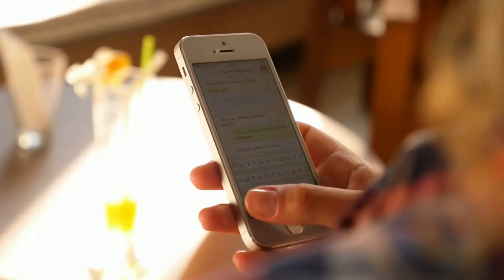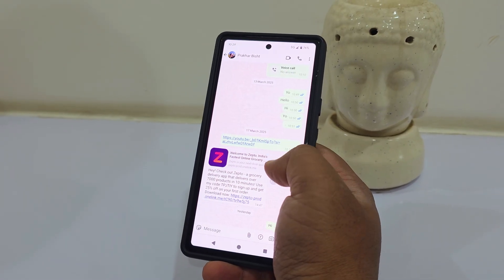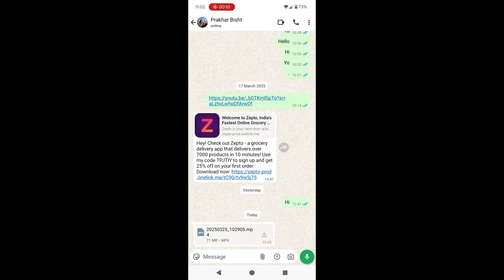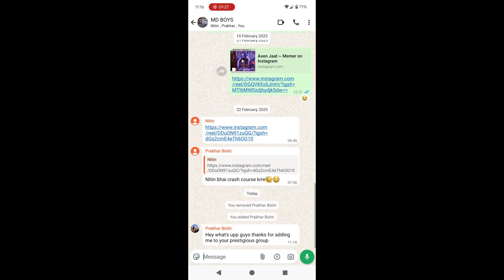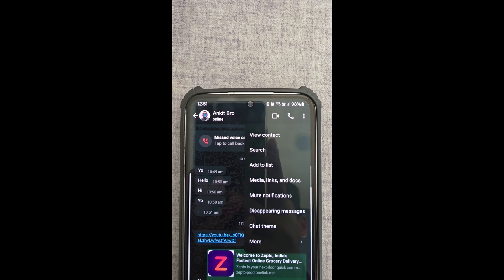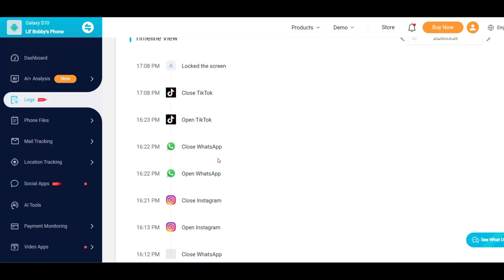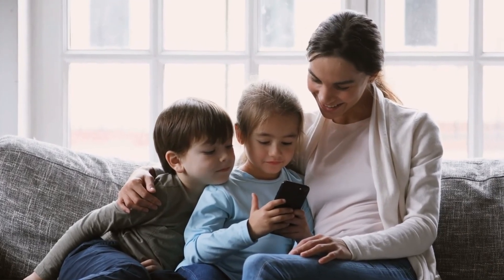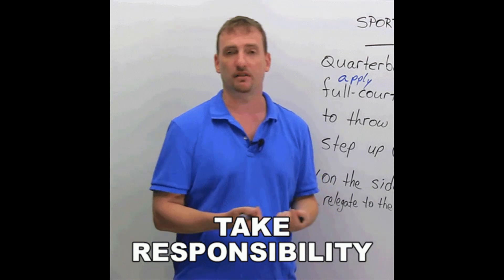How To See If Someone Is Online On WhatsApp (Even If They Hide It)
Want to know how to see if someone is online on WhatsApp, even if they hide it? Learn how to check someone's activity on WhatsApp without opening the chat, on both iPhone and Android. Discover apps to track WhatsApp online status, and tips on how to know when someone is active on WhatsApp, even if their last seen is hidden.

Topics Covered In This Video:

check if someone is online on WhatsApp,
how to see if someone is online on whatsapp if they hide it,
how to see if someone is online on whatsapp on iPhone,
how to tell if someone is online on WhatsApp,
how to know someone is online on whatsapp if hidden,
app to see when someone is online on WhatsApp,
know when someone is online WhatsApp,
how to see if someone is online on whatsapp without opening the chat,
see if someone is active on WhatsApp,
See if someone is active on whatsapp android,